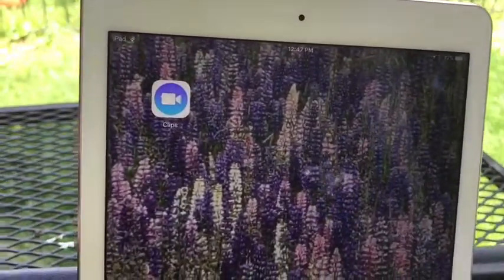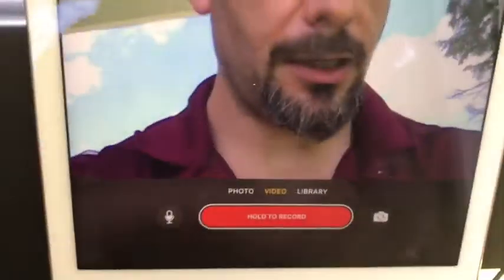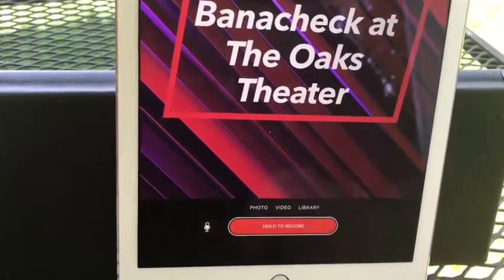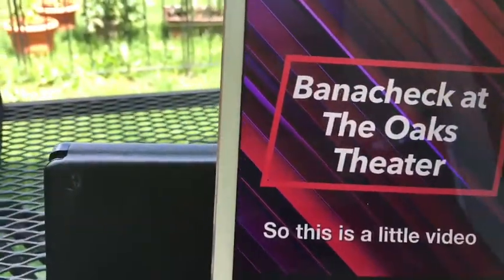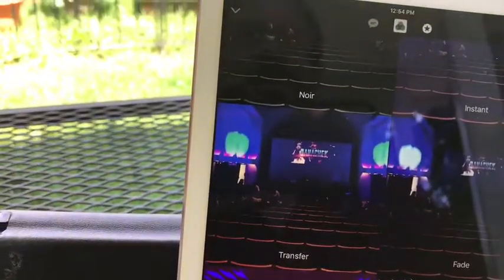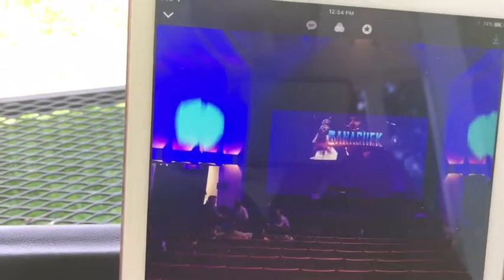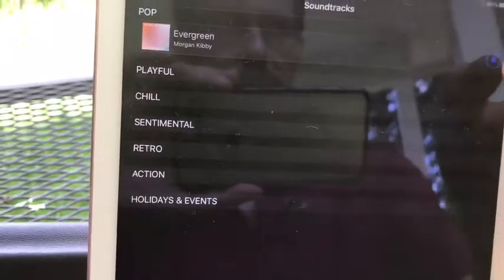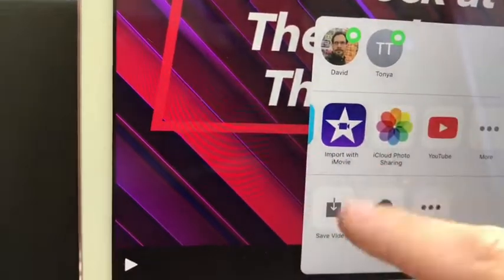Walk through of Apple Clips for Tinyshutter Podcast